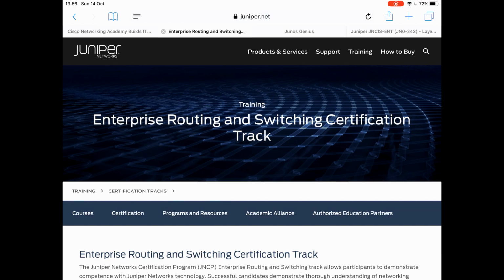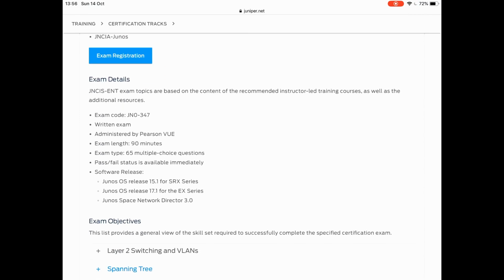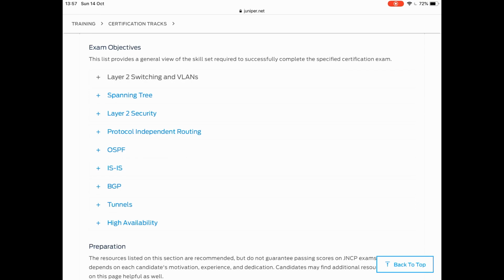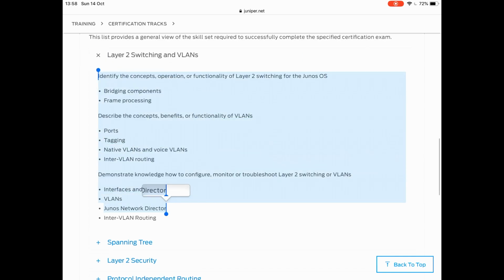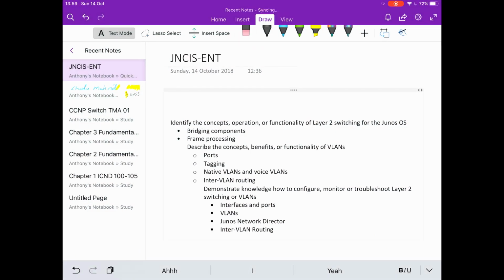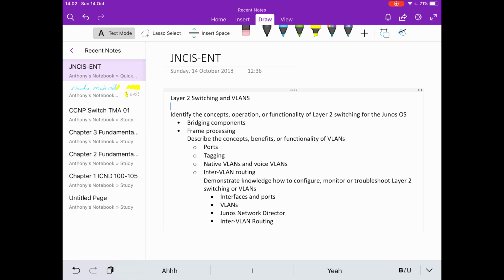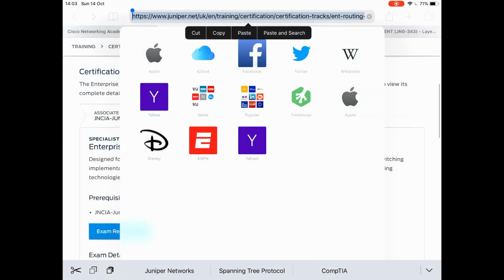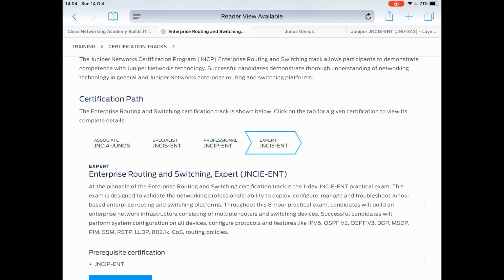Don't get overwhelmed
Anthony Hind goes over ways to not overwhelm yourself with studying.